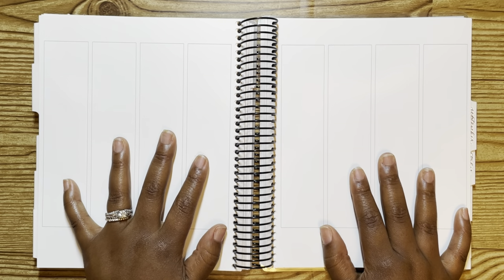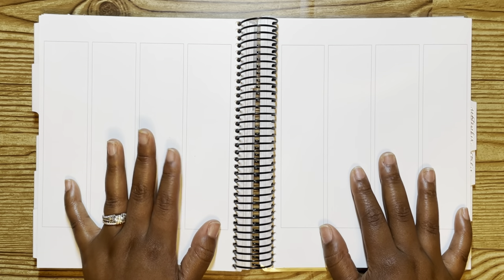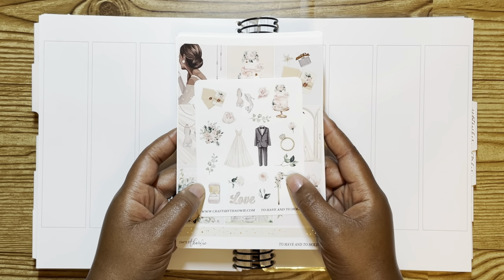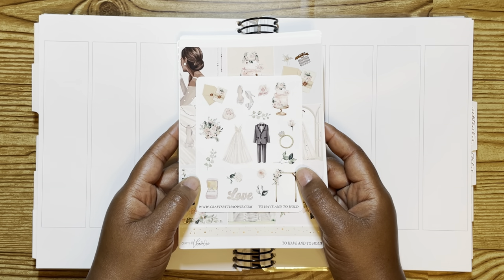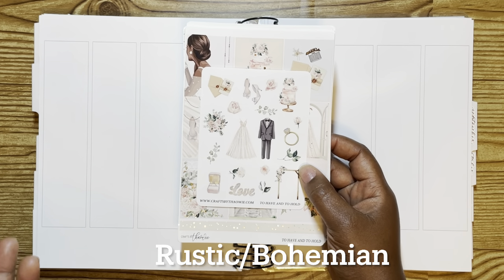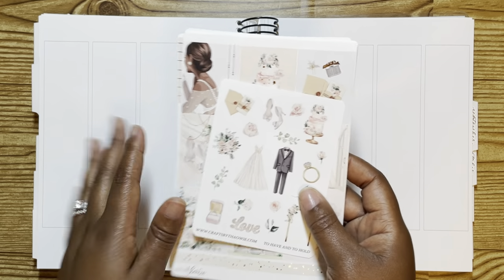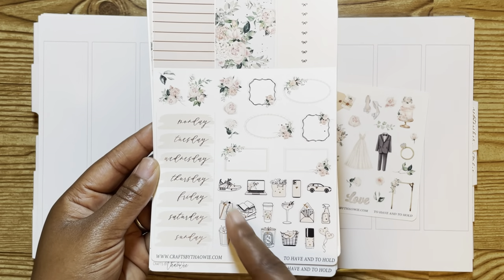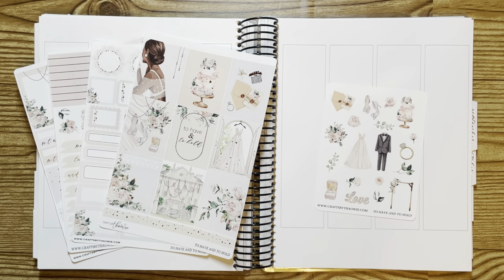Kit LineUp for August 2022 | Crafts by Thaowie, Glam Planner, Sadie's Stickers | Just Joia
Shops:

🎀 Crafts by Thaowie (kit still available)
🎀 Sadie's Stickers
🎀 Glam Planner

Don’t forget...